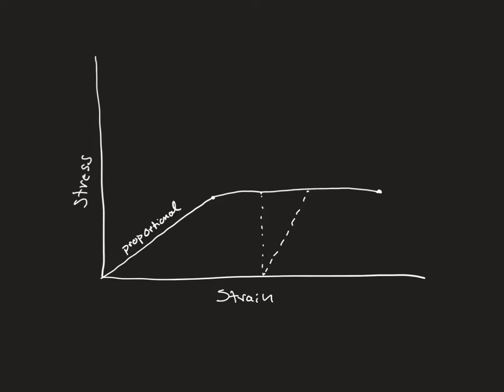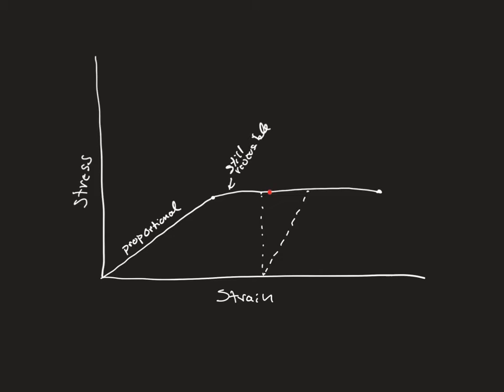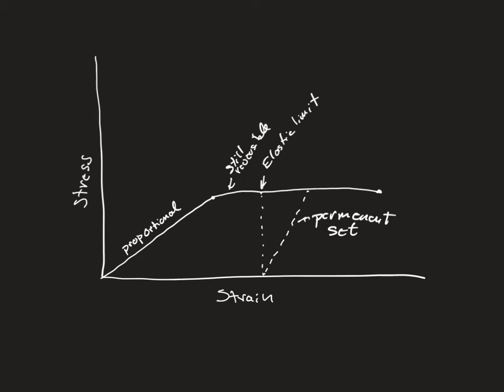Elasticity and Plasticity